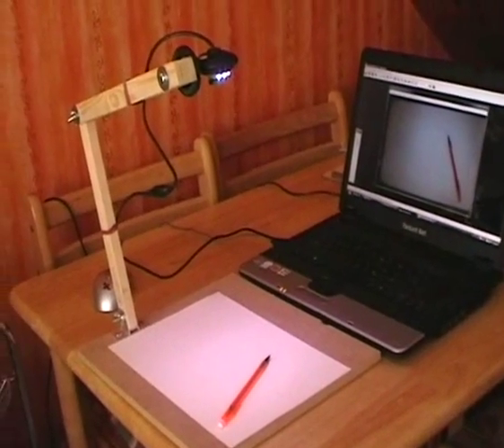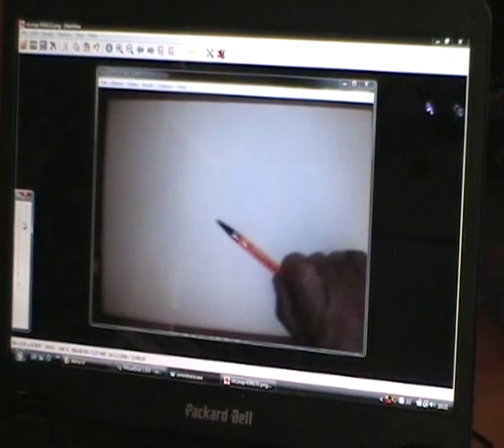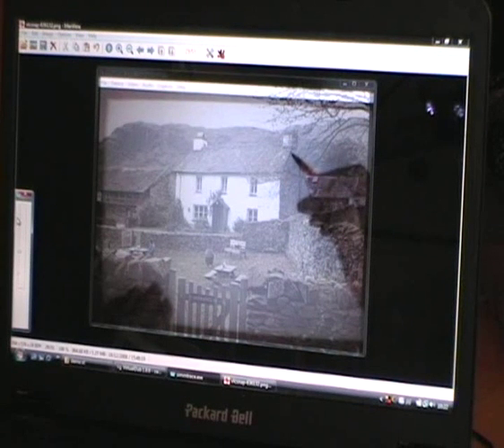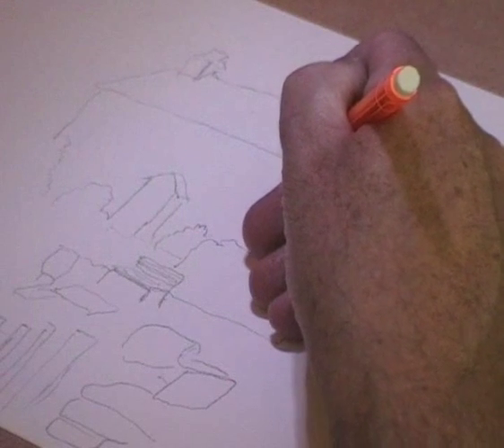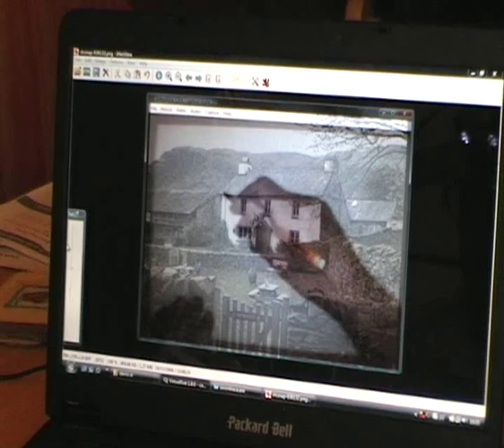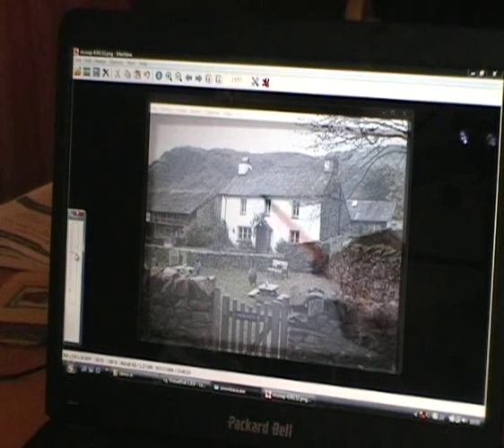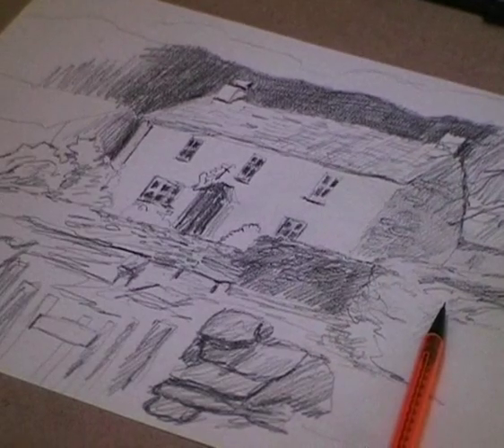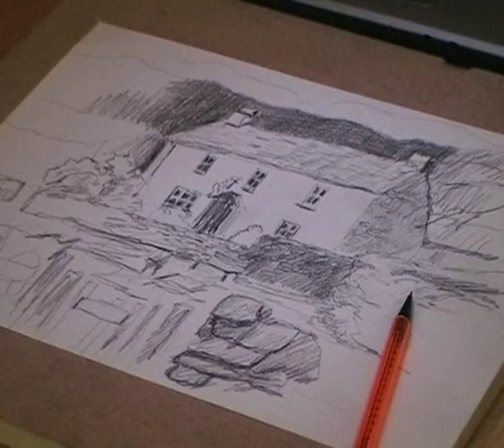SimmTrace™ introduction. A modern camera lucida drawing tool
SimmTrace™ is a device I have invented to enable anyone to draw. For Free photos to use